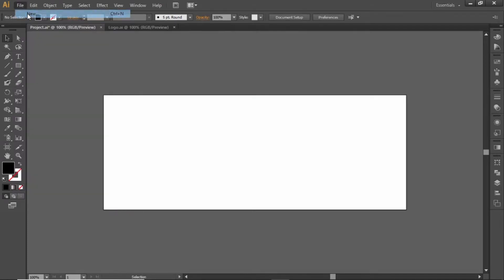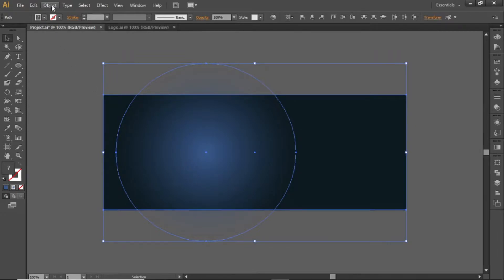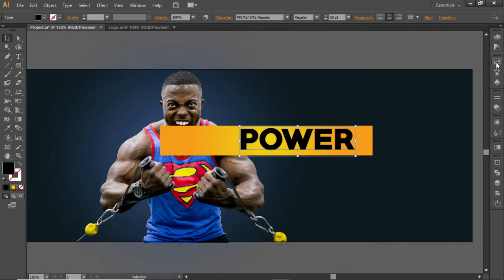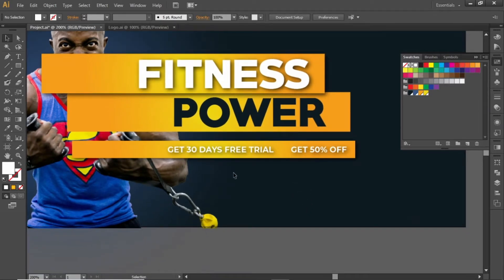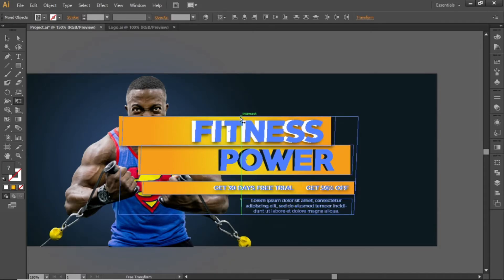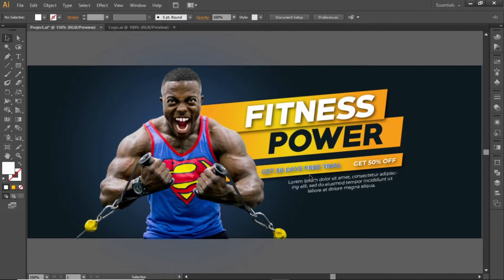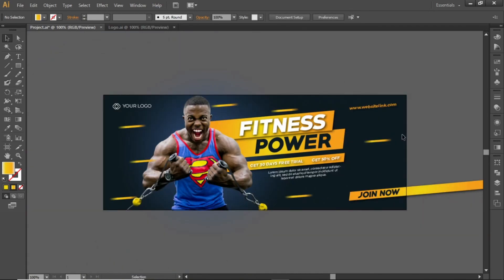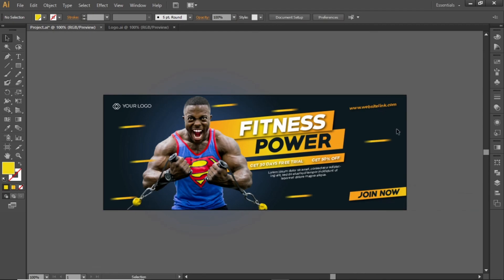Modern Social Media Banner Design | Adobe Illustrator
In this tutorial, we will create this modern social media banner design in adobe illustrator.
Use any dimensions for your banner design if you want to use it in your websites or promotional purpose.

Learn how to create cool modern banner designs by using simple and basic tools of adobe illustrator.